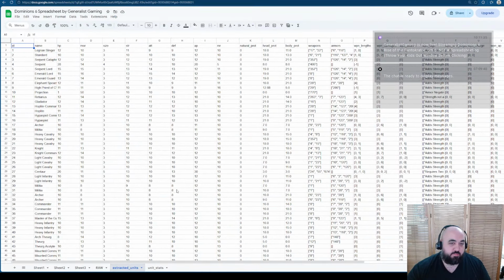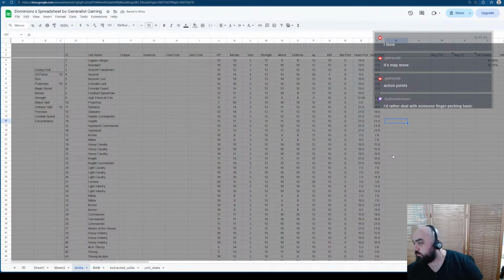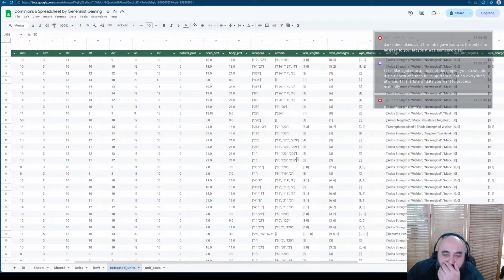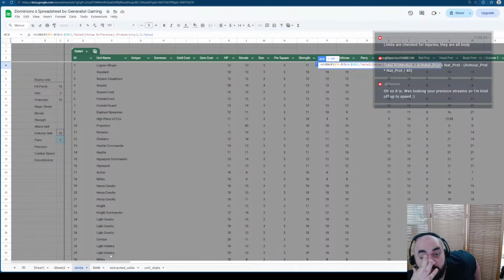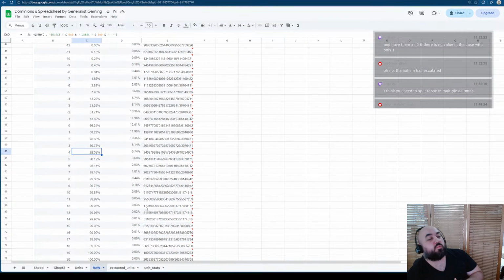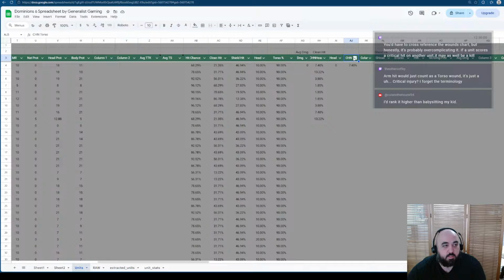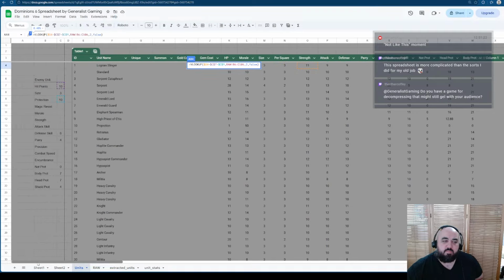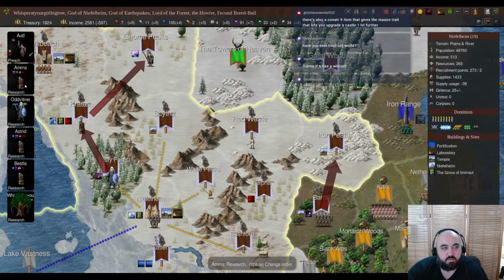🔴 Dom 6 -NSFW Spreadsheeting (Throw Your Kids Out Window Before Clicking)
NOTE: If you have another creator you'd like to support within PDX sphere, you ought to check and see if they have a code first.